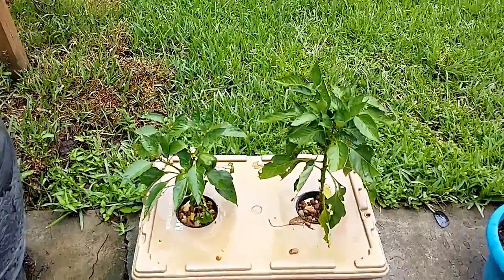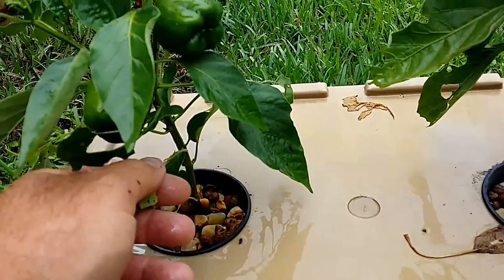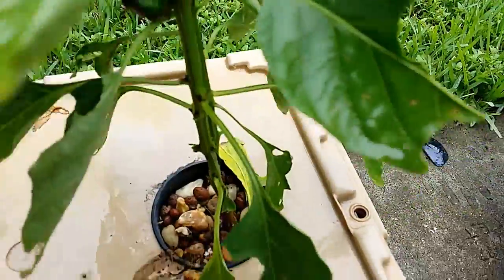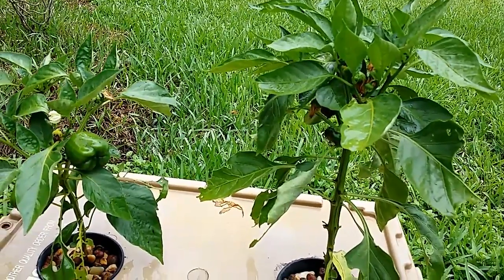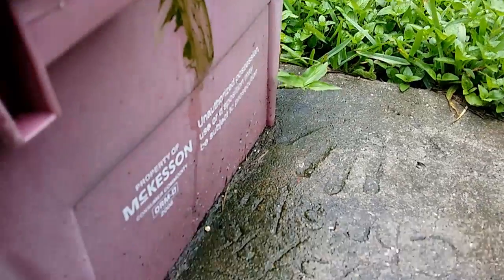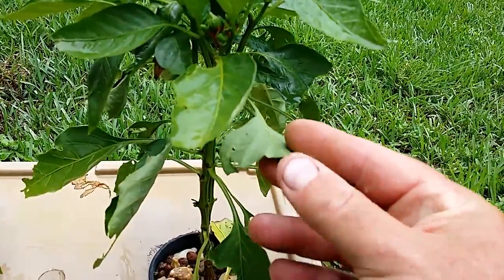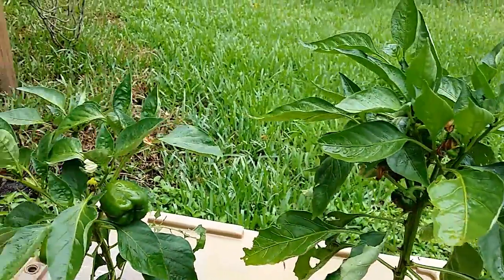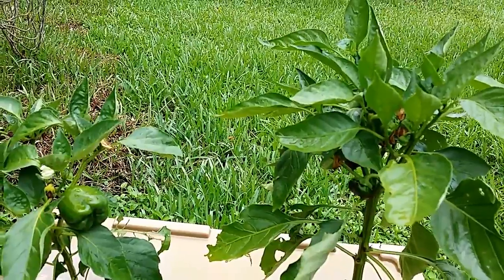Growing peppers outside in kratky hydroponics ep 69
I wanted to do a documentary on growing certain vegetables outside in a kratky setup. However when I started with these bell peppers they were getting eaten faster than they could put on new leaves.
Anyway they survived their onslaught so I thought I would share a little bit about it.